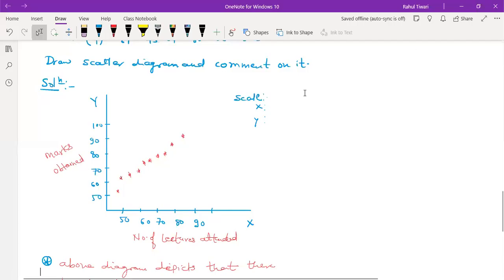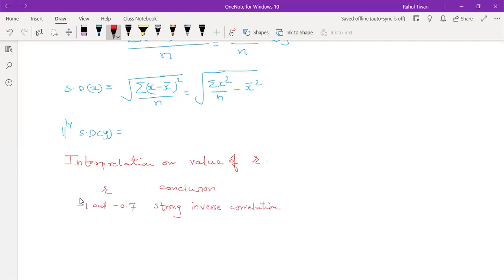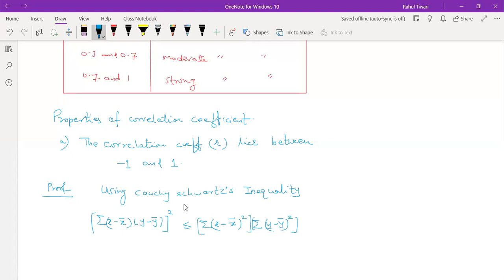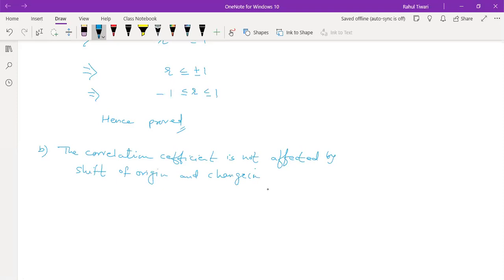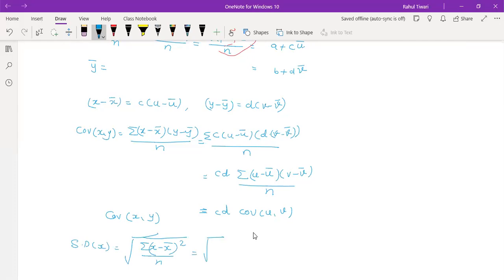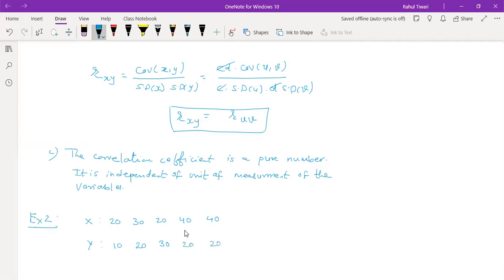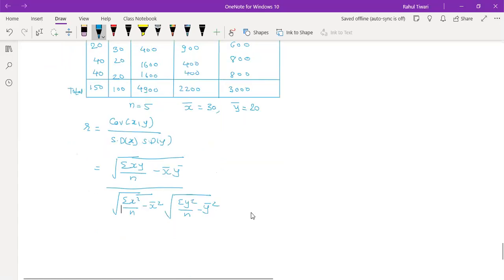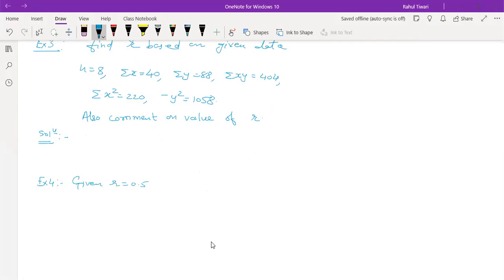Lecture 2: Correlation and Regression ( Jan 6, 2021)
More about correlation